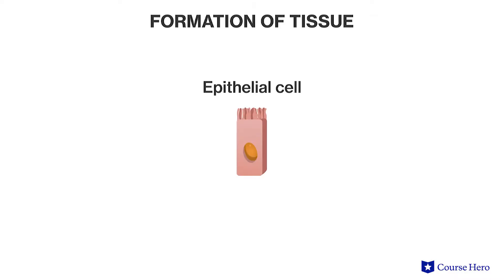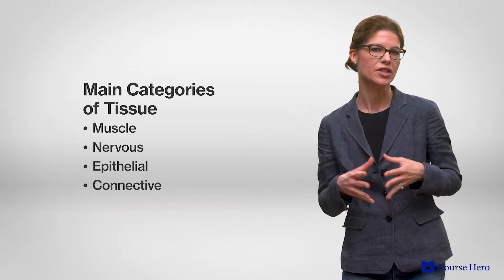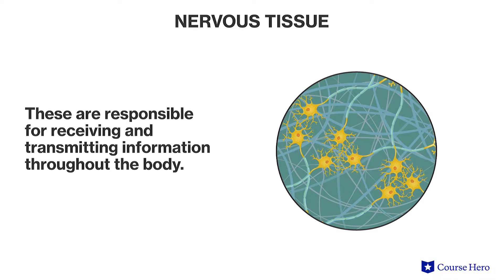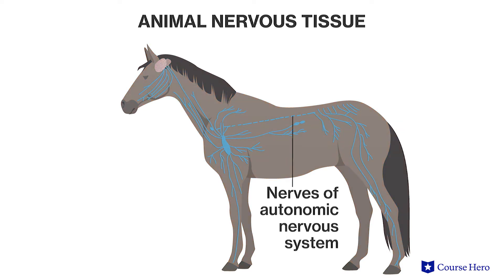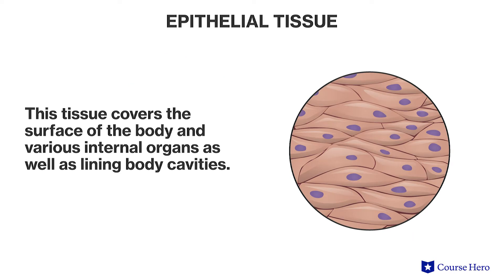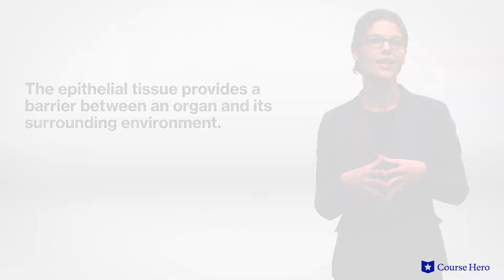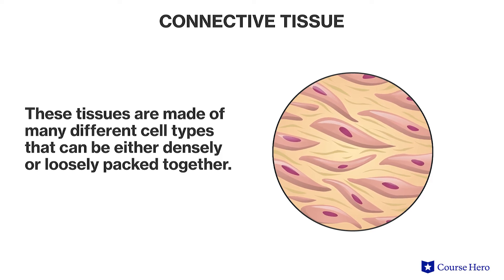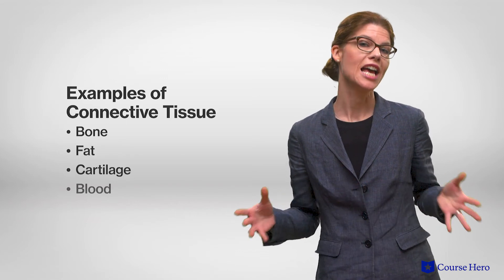Organized Structure of the Body | Biology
Summarize videos instantly with our Course Assistant plugin, and enjoy AI-generated quizzes Learn all about the organized structure of the body in just a few minutes! Jessica Pamment, professional lecturer at DePaul University, details how the immune system protects the body against pathogens.